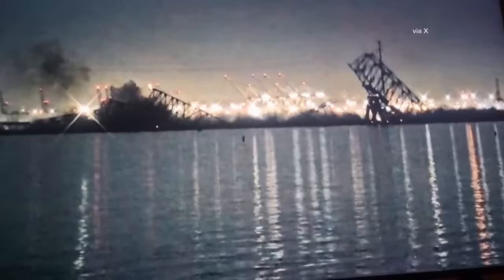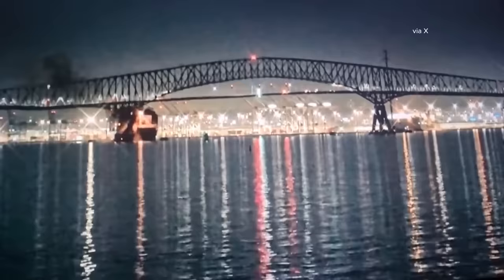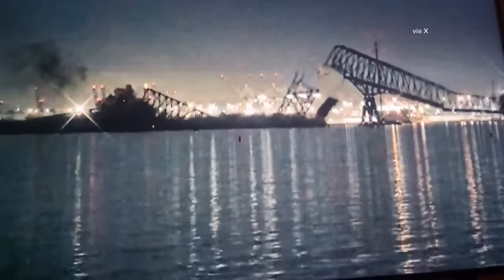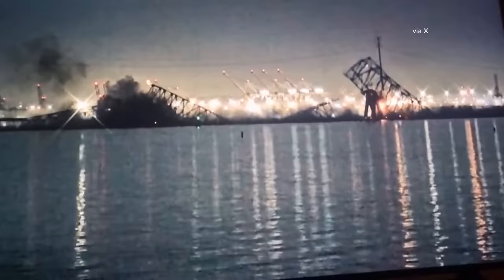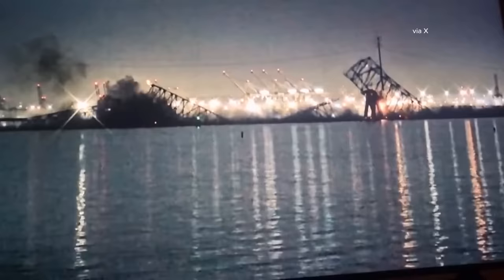Why did Baltimore's Key Bridge collapse? Renowned structural engineer weighs in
The collapse of Baltimore’s Francis Key Bridge Tuesday triggered a substantial, widespread investigation and search for answers.